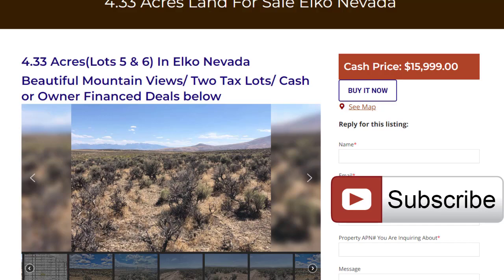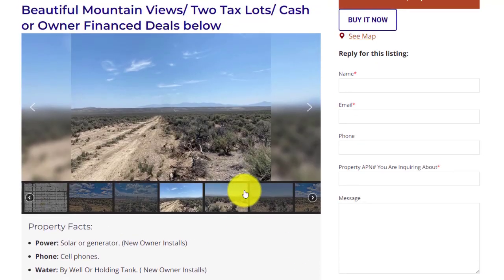Land For Sale Oregon Nevada Colorado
Jesse Ivy takes you on a tour of three properties located in Oregon, Nevada and Colorado. Explore the beauty of the great American West in this captivating video showcasing pristine land for sale in Oregon, Nevada, and Colorado. From beautiful mountain views to high desert landscapes, we take you on a visual journey through these stunning landscapes. Discover the perfect plot for your dream home, investment, or recreational use. Don't miss out on this opportunity to own a piece of the wild, wild West!

[SOCIAL]